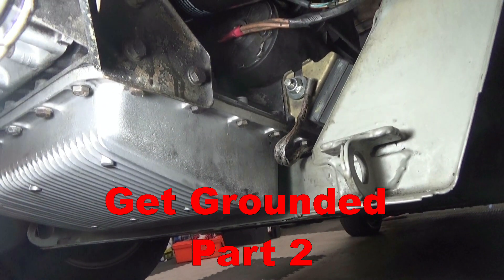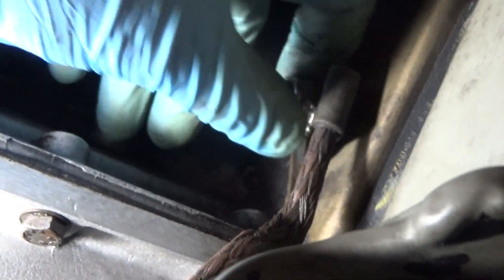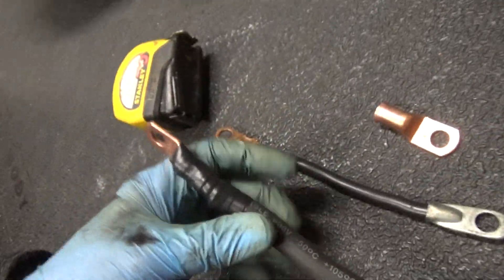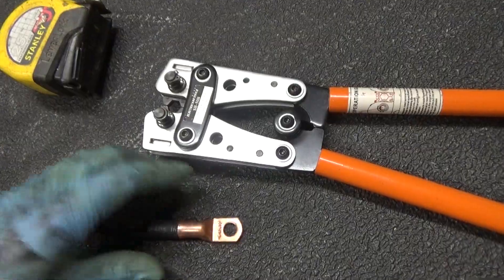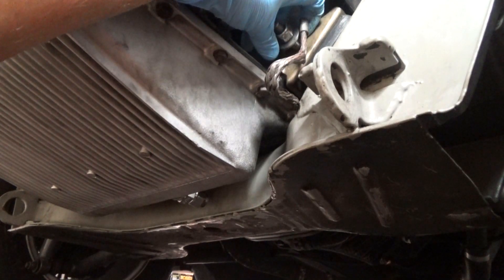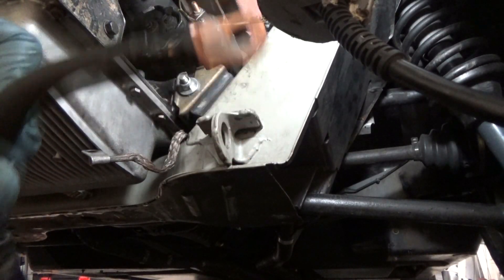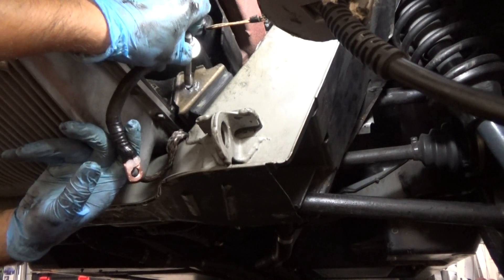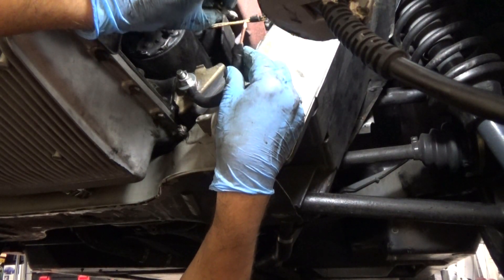Get Grounded 2! How to Replace and Upgrade your DeLorean's Engine Ground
How to replace the engine ground.  The original wire that was used as the engine ground was installed around the passenger side engine mount.  It is an exposed, braided segment of short cable that is showing its age.  We upgrade it to 1/0 gauge welding cable of similar length.

Why did they install the engine ground at this location?  More than likely because the alternator is very close, as is the original bulkhead ground (just above and to the right on the rear frame section under the coolant bottle).  So as opposed to doing away with it, we upgrade it to a new, heavier gauge cable that is protected from the elements.  To go even further with the protection, use dielectric grease on the connections, use heat shrink wrap over the lug connection as opposed to electrical tape, or apply some flex loom tubing over the cable.  The idea is to protect it from the elements and inhibit corrosion.  Inspecting the original ground you may find it is very dirty and/or oily and discolored. This only increases resistance and does not make for a solid ground.
Yet another weak point in the DeLorean’s electrical system is, well, almost all its grounds. In normal cars it’s common to ground everything directly to the metal body of the car, because it’s convenient and it’s everywhere. However because the DeLorean’s body is mostly non-conductive fiberglass, return wires have to be laid to act as grounds. And for reasons of cost cutting, many of these return ground wires are considered by most owners to be only barely adequate. In fact, aside from the cooling fans, almost everything electrical forwards of the rear engine bulkhead all goes back to just seven undersized wires, which all go through a single unreliable bulkhead bolt, which goes through a single cable back to the frame. That’s not a joke – both low-beam and high-beam front headlights, all the rear brake/indicator/park/reversing lights, the air conditioner blower fan, the fuel pump, the electrical compartment’s relays, ignition/idle ECU, the radio, it all shares the same grounding path & few wires. Including the dash and the voltage gauge on the dash – and it should be pretty obvious how this impacts the voltage gauge’s accuracy, along with all the other gauges in the instrument cluster too!

You'll notice we use dielectric grease on contact surfaces in this video series intentionally.  If you believe this to be in error, think again.  It is not a conductor, nor an insulator.  It's a protectant.  When properly applied a correct formula dielectric grease will be displaced from the mating surfaces when the surfaces are properly torqued together, and will fill the asperities (micro gaps in the metallic surface).  This will protect the asperities and thus the connection, from corrosion.  What happens when the asperities are not filled with dielectric grease?  They simply empty pockets, and water can penetrate and invade the asperities, causing corrosion.

Dielectric Grease myths debunked Just be sure not to OVER-apply the dielectric grease! A light coat is all that is needed between mating surfaces.   A little goes a long way.  Save the rest for the outside of the connection to protect against the elements.  Still disagree? Then drop a comment with your opinion why down below!  Let's have a friendly debate :-)